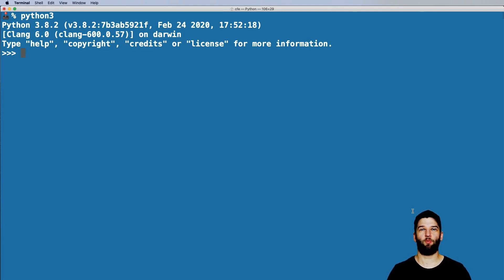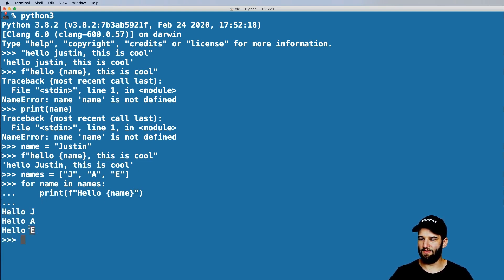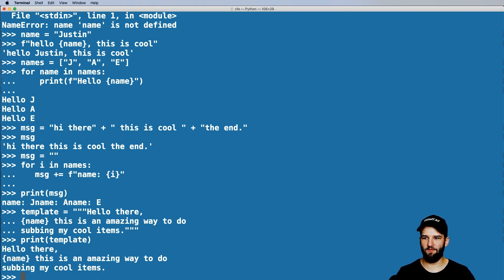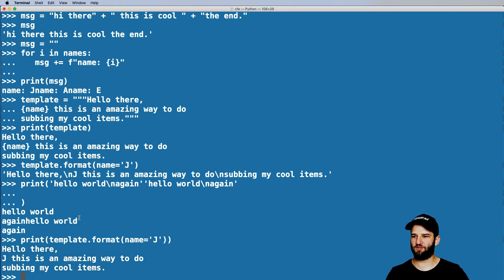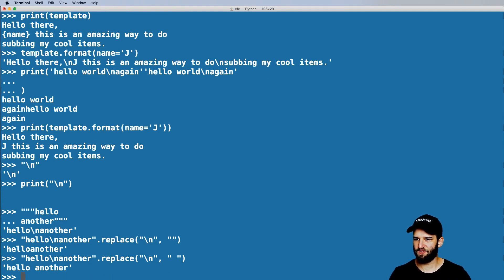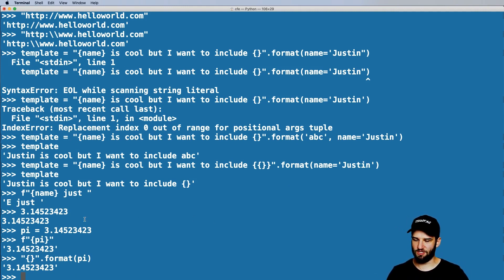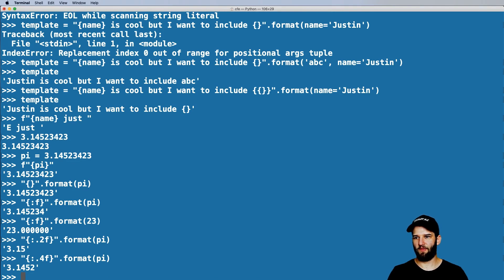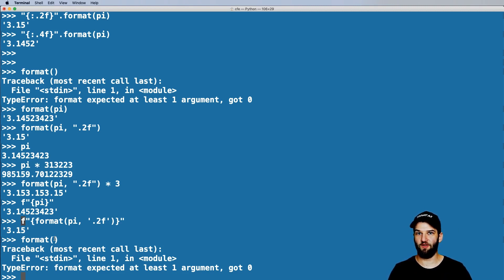30 Days of Python - Day 6 - String Formatting & F Strings - Python TUTORIAL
Day 6 - String Formatting & F Strings

🤖 I now use AI-powered code completions thanks to Kite. You should too so grab it free